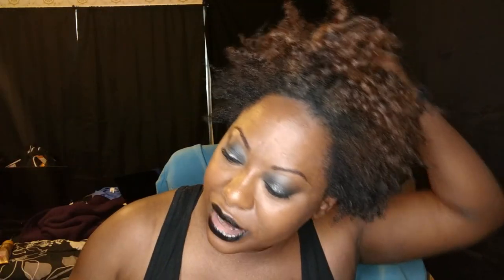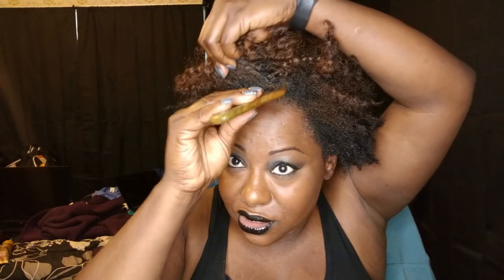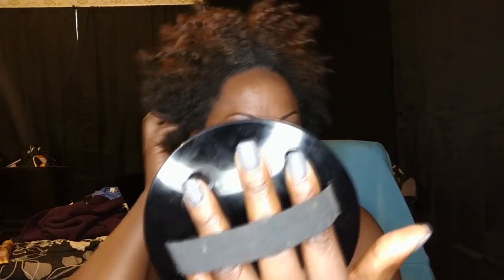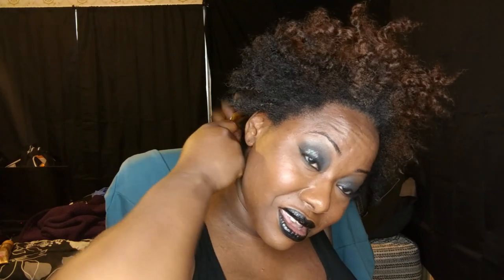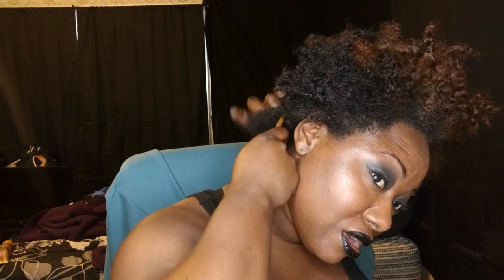BeautyWithDee | Natural Curls Club: Anti Static Pic & Wooden Rat Tail Comb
what's good? it's ya girl Dee back with another video.  as promised in the previous hair video, here's a quick review on my new pick ups from the Natural Curls Club-- the anti-static wooden pic and rat tail comb.
both of these are awesome!  it's so great to have a rat tail comb that i don't have to worry about breaking, and the anti static pic is perfect for fluffing roots, as displayed here, or going through a blown out fro.
pardon the residue i have at the front of my head, it's hair gel from the flat twists.
all in all, if you have thick hair that you struggle with, i think these line of items made of sandalwood are going to really make a difference for you.  they are a little pricey, but considering the long term investment and keeping your hair intact, the good definitely outweighs the price point.

pik:  $21.97
rat tail comb:  $12.97